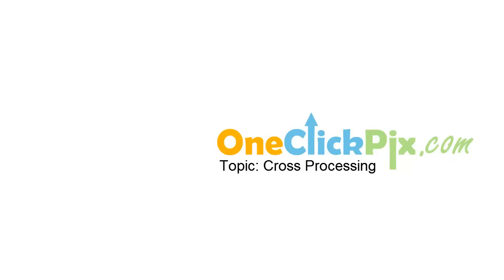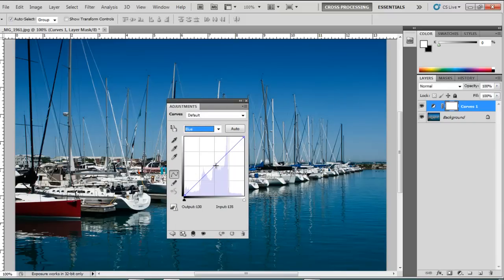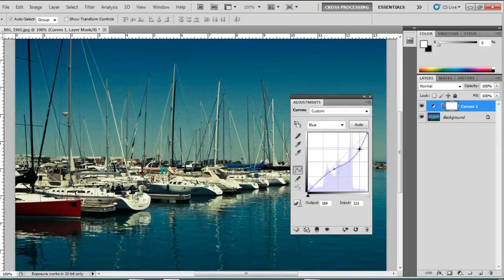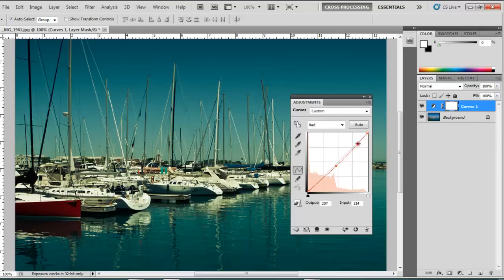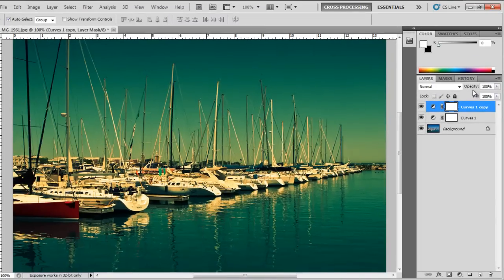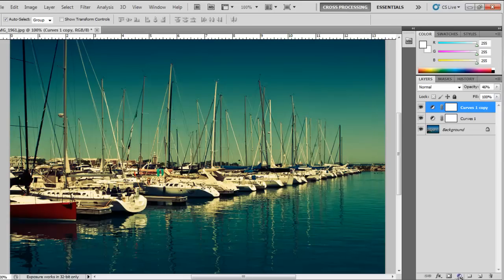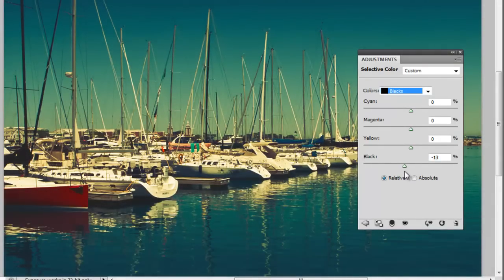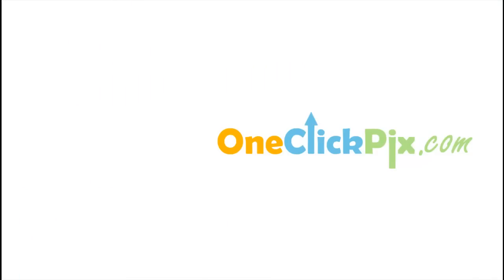Digital Cross Processing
A quick way of doing digital cross processing. Visit our facebook to download the exercise files.